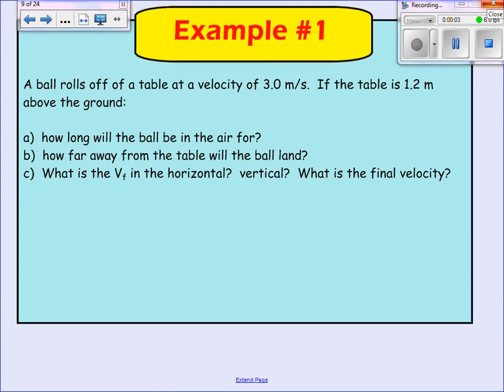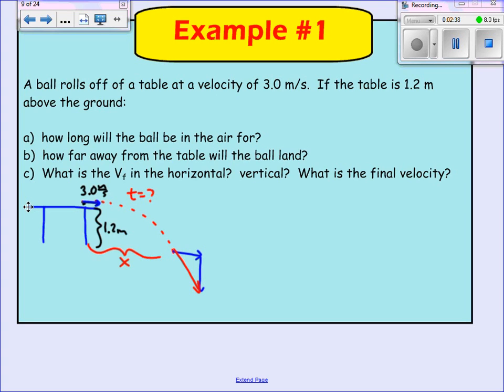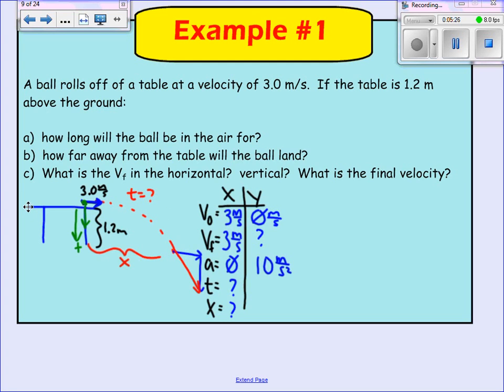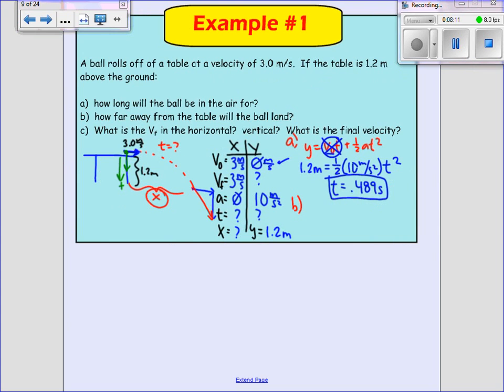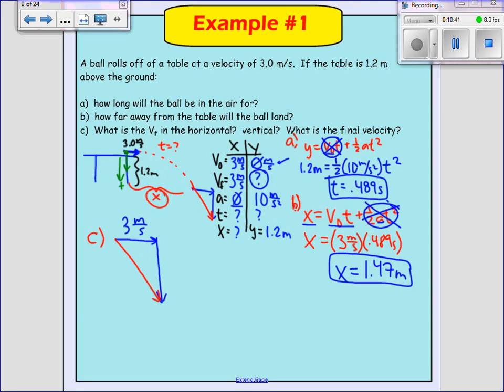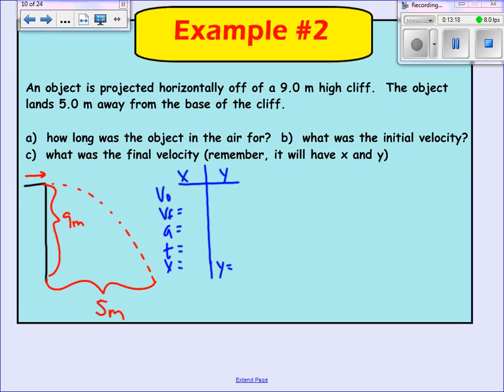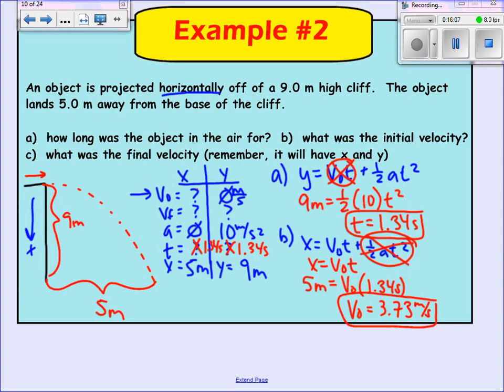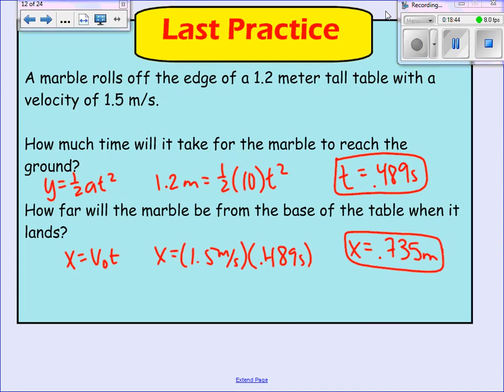Projectile Path 1 mp4